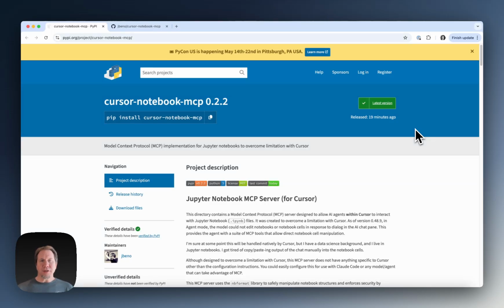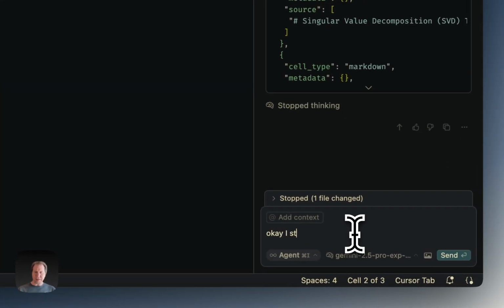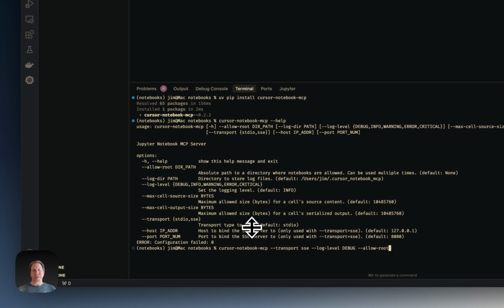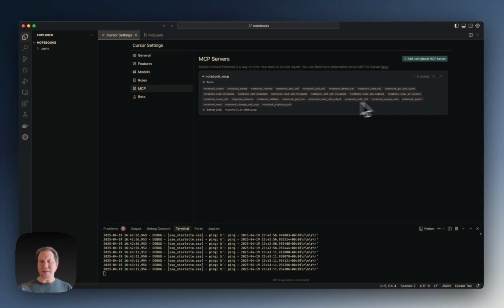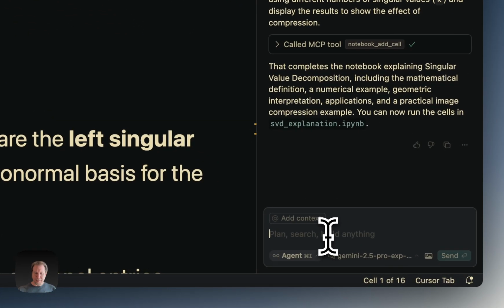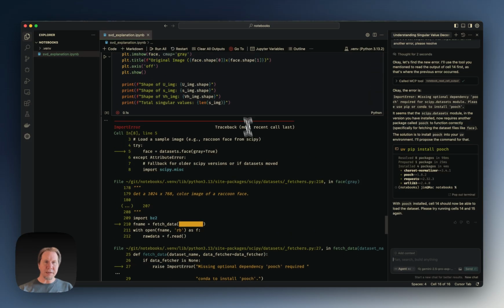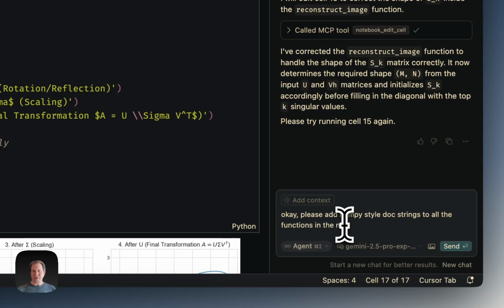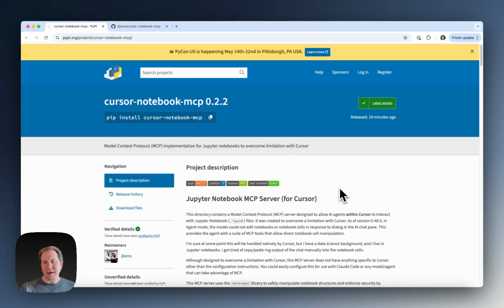Cursor Jupyter Notebook MCP Server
Now you can collaborate with AI agents on Jupyter Notebooks in Cursor with ease! No more "There seems to have been an issue applying the changes..." or "It seems the edit didn't apply again..."

This walks through a Model Context Protocol (MCP) server designed to allow AI agents within Cursor to interact with Jupyter Notebook (.ipynb) files. It was created to overcome a limitation with Cursor. As of version 0.48.9, in Agent mode, the model could not edit notebooks or notebook cells in response to dialog in the AI chat pane. This provides the agent with a suite of MCP tools that allow direct notebook cell manipulation.